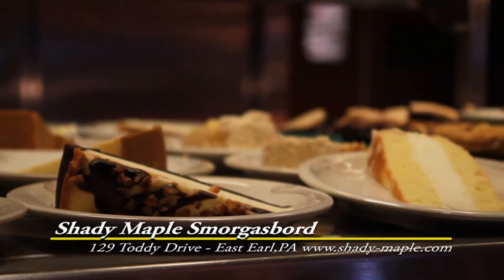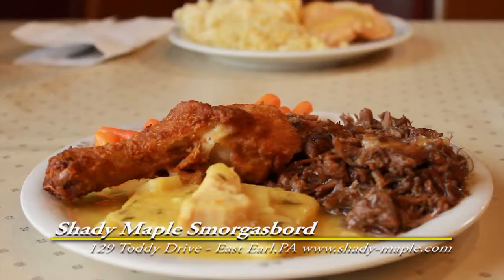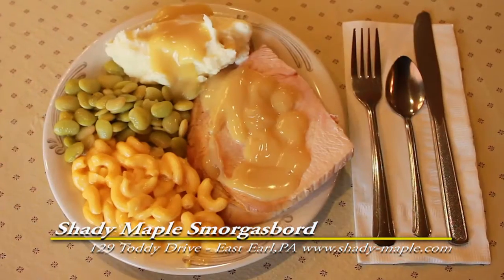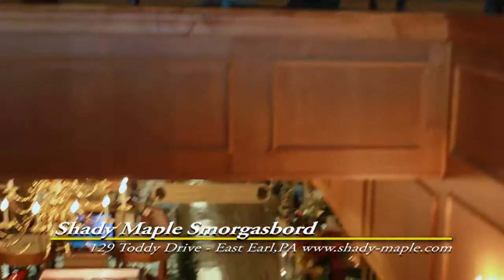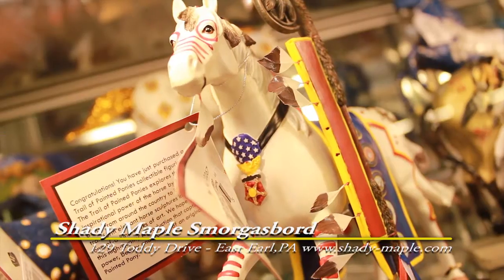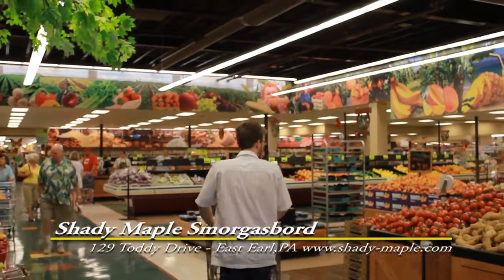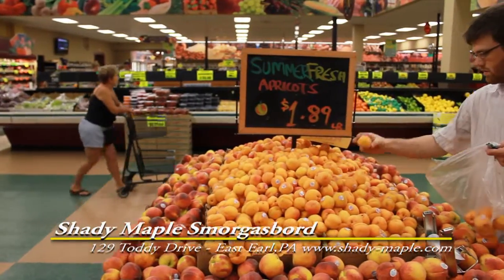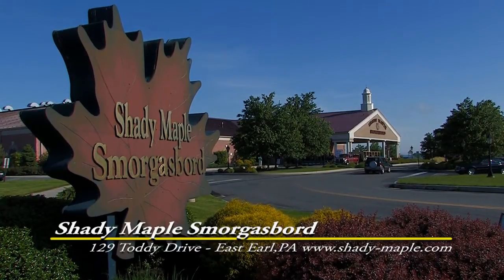Shady Maple Smorgasbord - Lancaster PA